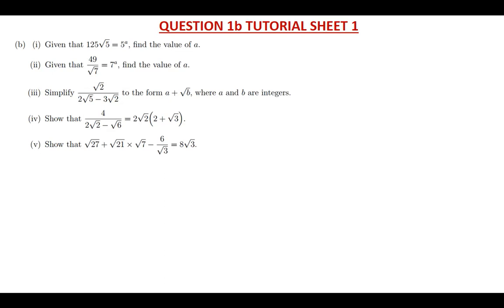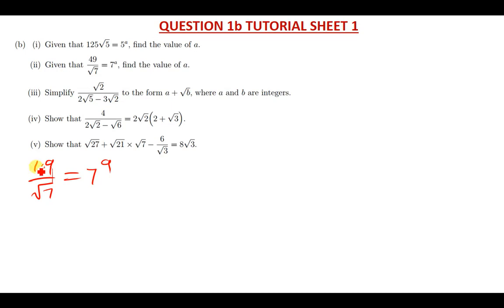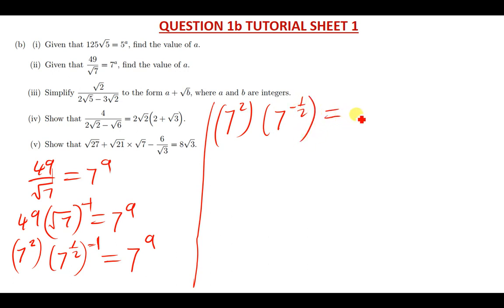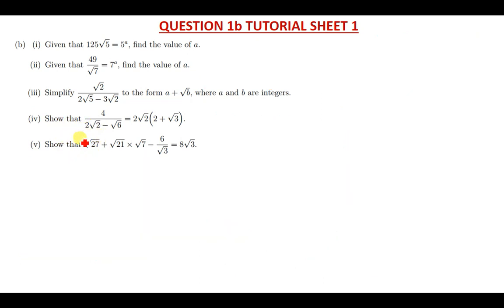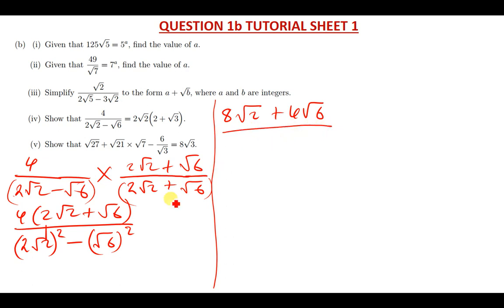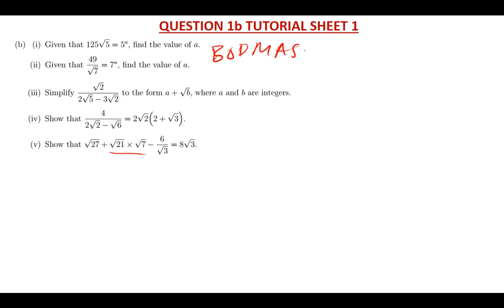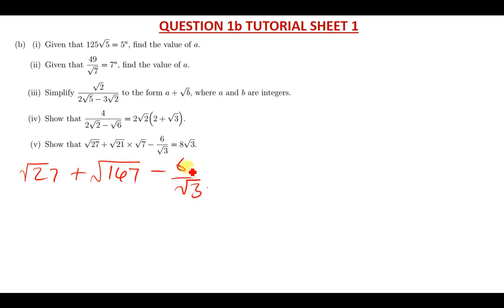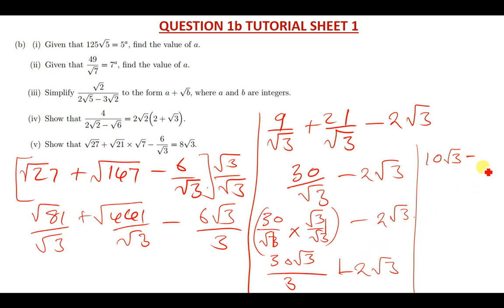QUESTION 1B TUTORIAL SHEET 1 RATIONALISING THE DENOMINATOR BY ITS CONJUGATE |UNIVERSITY OF LUSAKA